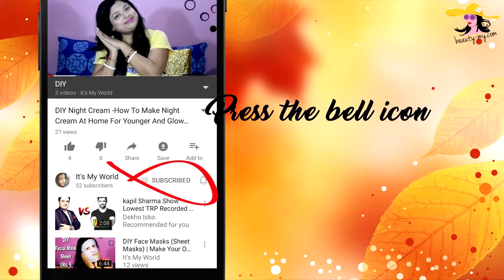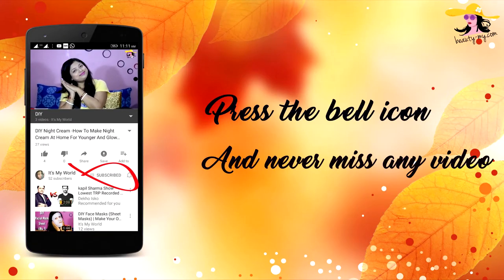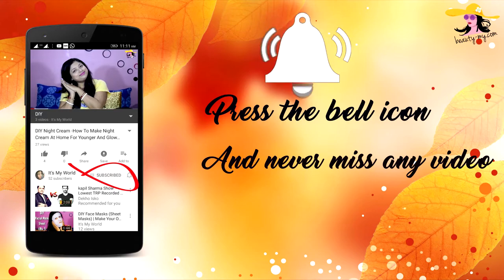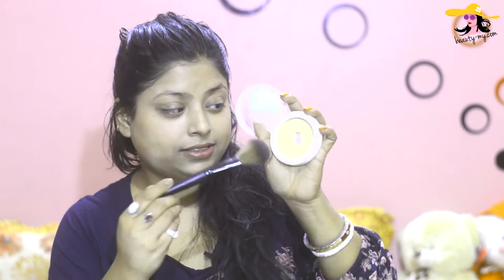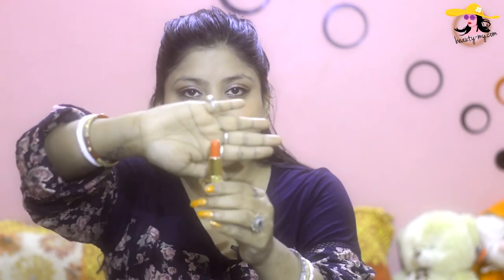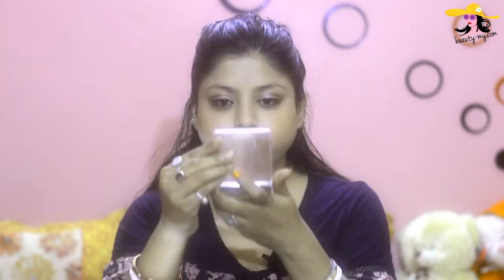Office Makeup Tutorial - Quick & Easy Office Or Interview Makeup - Look Gorgeous In Rush Hours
Hi guys,
In this video, I would be showing you how to do office makeup look. It's easy it's simple and you can get ready with this look in 10 minutes.

Stay blessed
Stay happy 